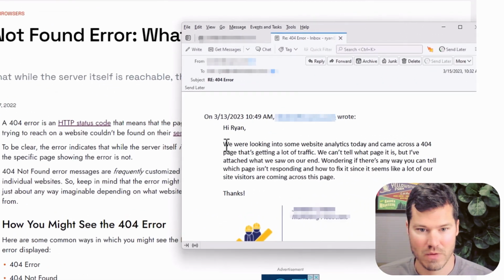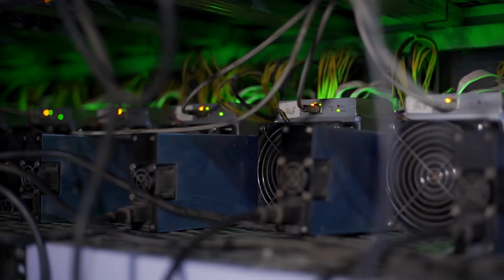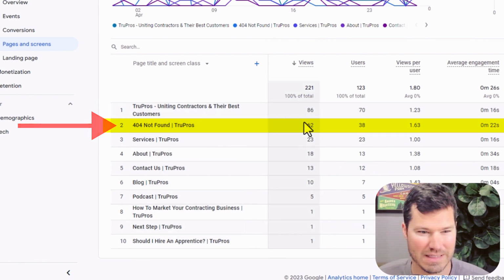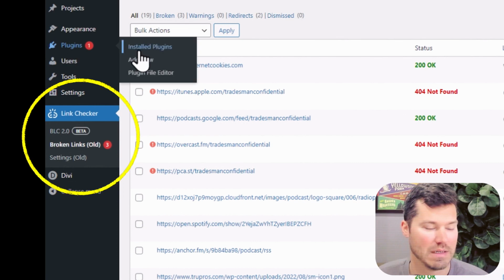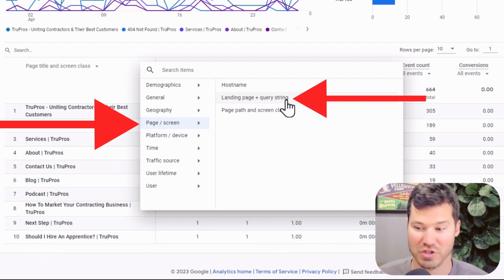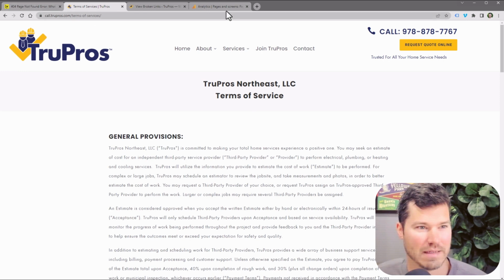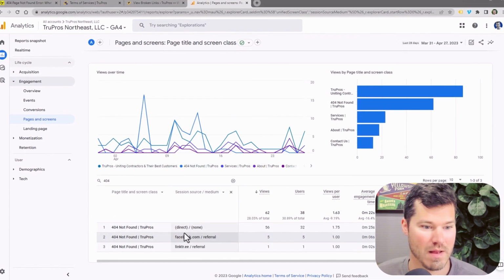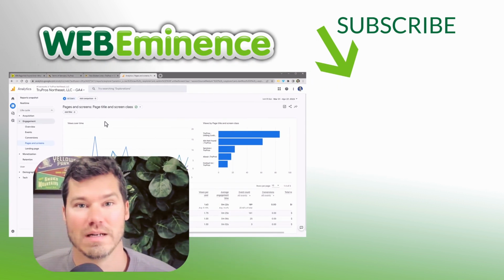404 Errors - SEARCH & DESTROY - Diagnosing 404 (Page not found) Errors in Google Analytics (GA4)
Got annoying 404 errors showing up in your Google Analytics data? It's normal to have a small percentage of 404 errors in your analytics data but if you have it showing up near the top of the list like I did in this video, there's probably something going on that needs to be troubleshooted. I show you how I diagnose 404 errors in this video after a real client emailed me with this issue.